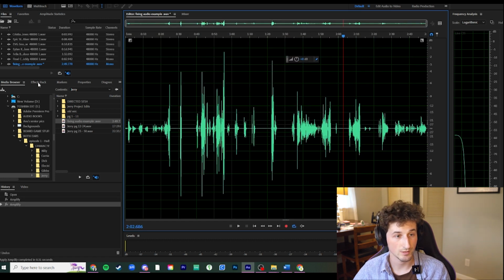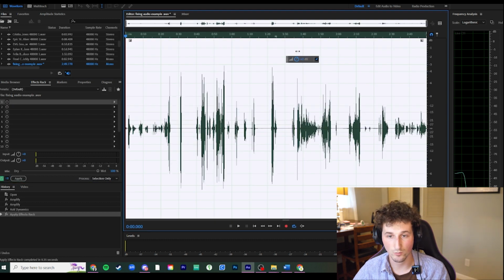My Audio Design and Editing Skillset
In this video I am reviewing an audio drama (scripted podcast) that I am helping create. Using example clips I am showing my different areas of expertise.
0:00 Introduction
0:12 Whoopsies
0:32 Audio Engineering
4:22 Details and Design
10:28 Pace and Creativity
14:24 Music Manipulation
17:45 Stick to the Script
18:34 Organization
19:11 Collaboration